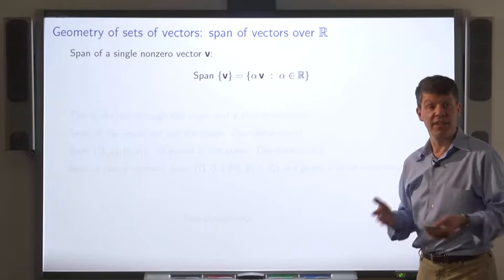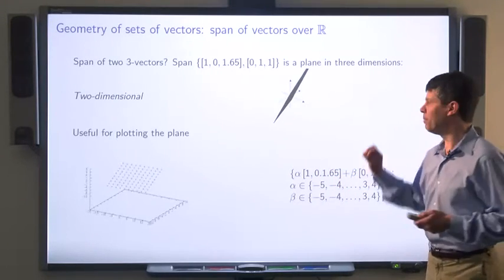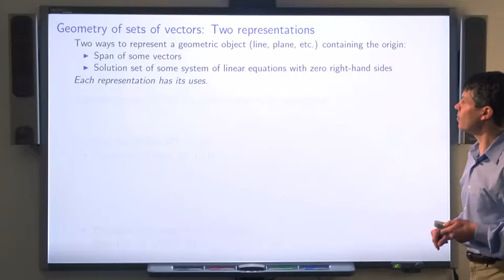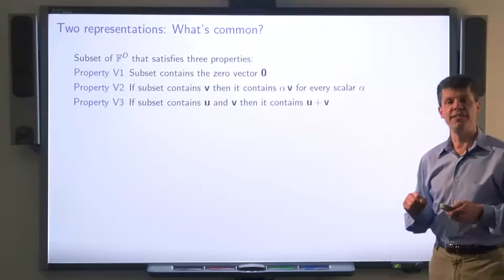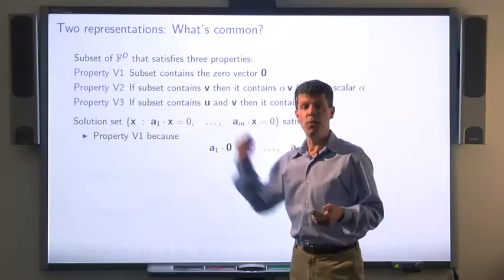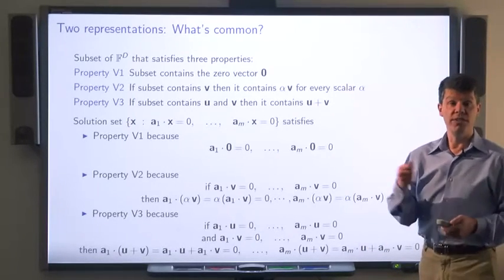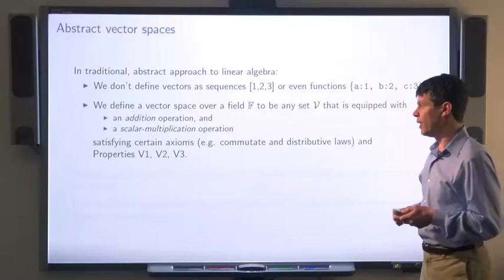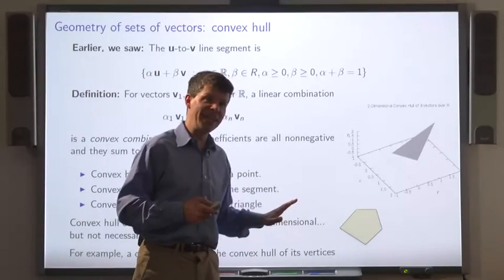[Coding the Matrix] Week 2 - Lec2